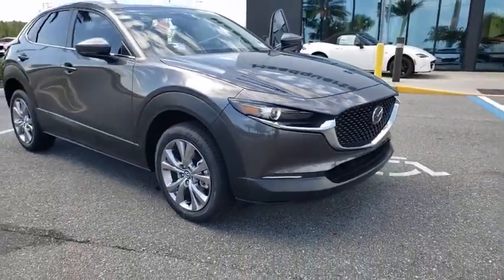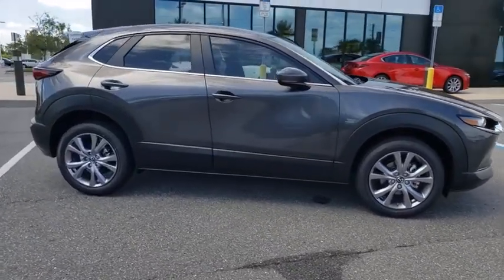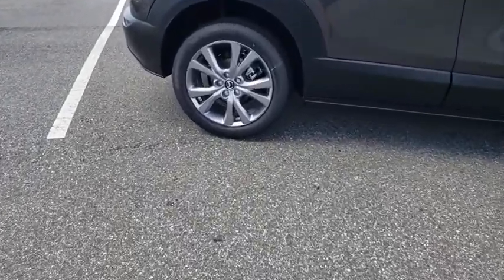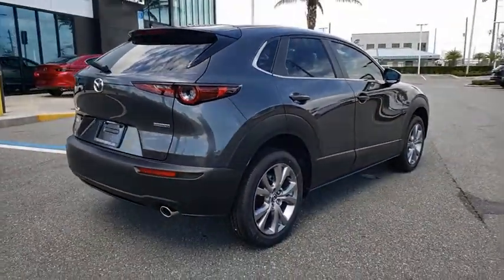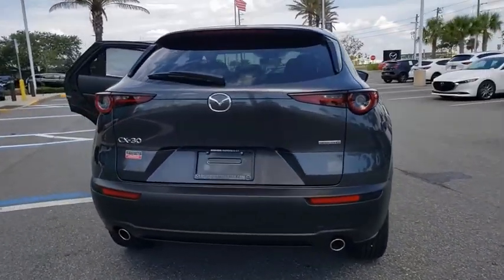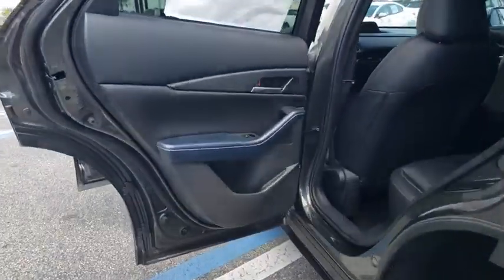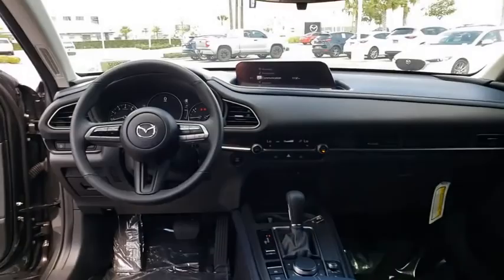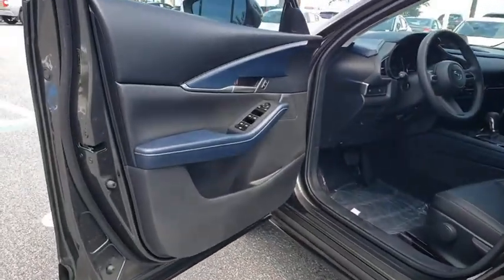2020 Mazda CX-30 Davenport, Clermont, Winter Garden, Orlando, Ocala, FL LM136032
Machine Gray Metallic New 2020 Mazda CX-30 available in Clermont, Florida at Headquarter Mazda. Servicing the Davenport, Winter Garden, Orlando, Ocala, FL area:
2020 Mazda CX-30 Select Package - Stock#: LM136032 - VIN#: 3MVDMACL9LM136032

Headquarter Mazda
17500 FL-50